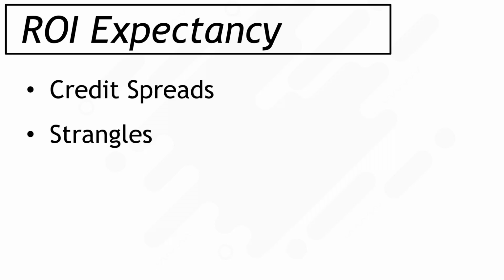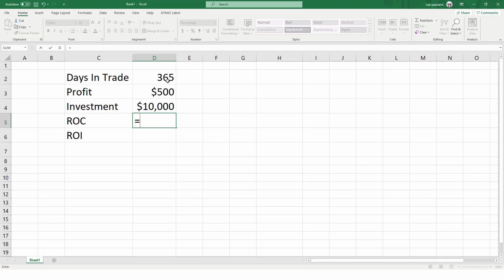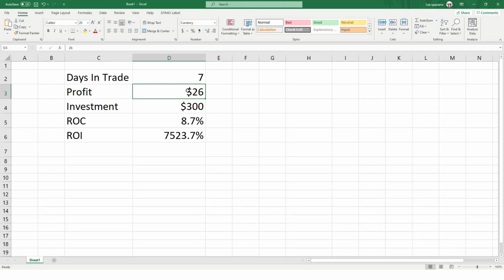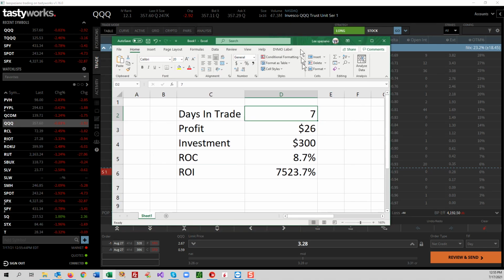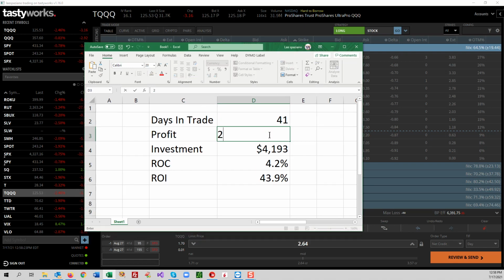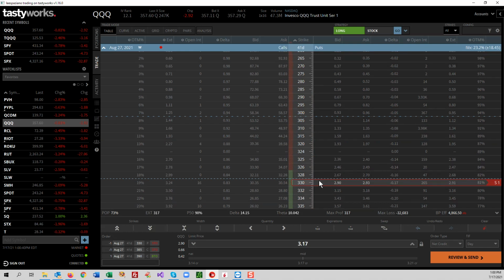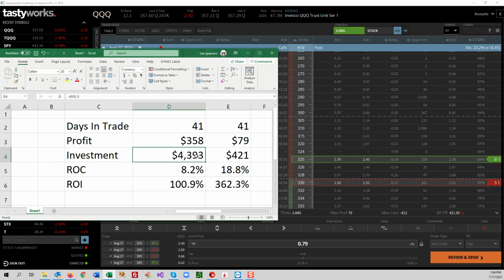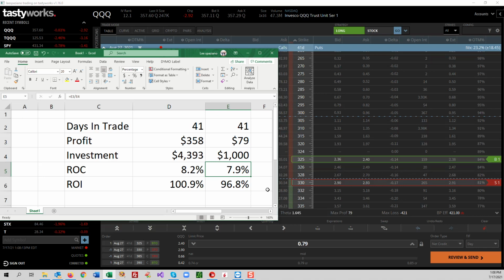ROI Expectancy - Comparing Trades (Strangles, Iron Condors, and Spreads)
In this video we explore Return on Investment.

We look at ROI comparing different underlyings and strategies.
I show you how to calculate ROI for your short term trades, so you can have an apples to apples comparison.  We look at Strangles, Iron Condors, and Credit Spreads.